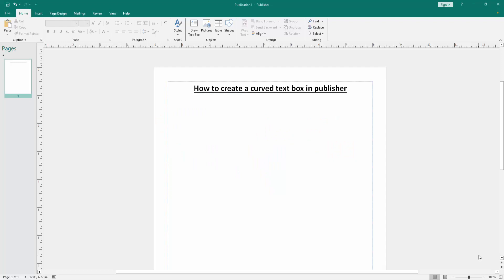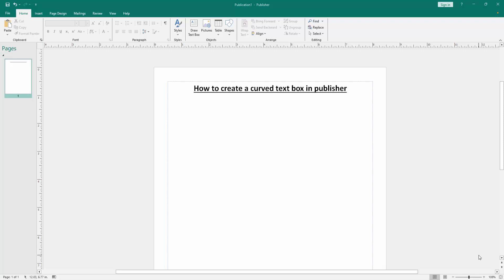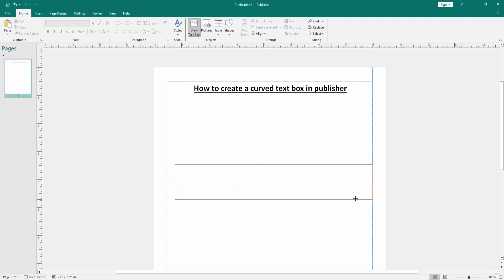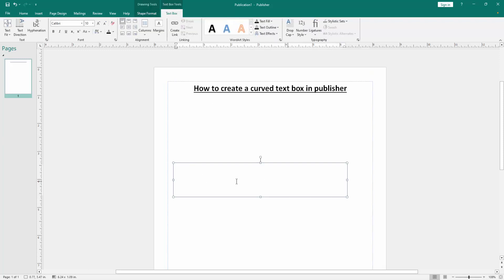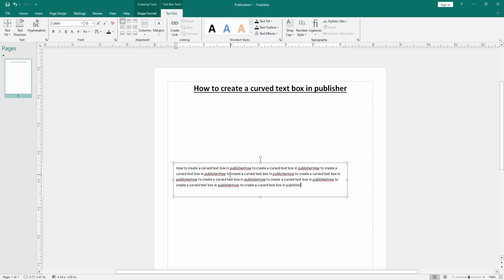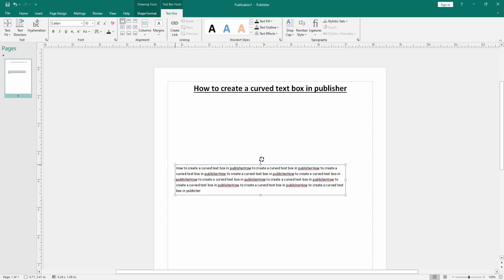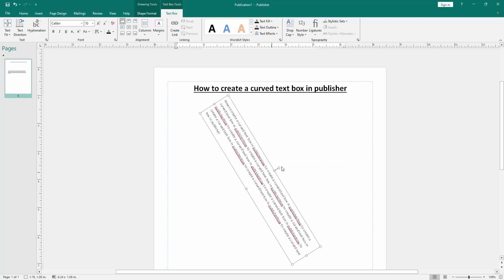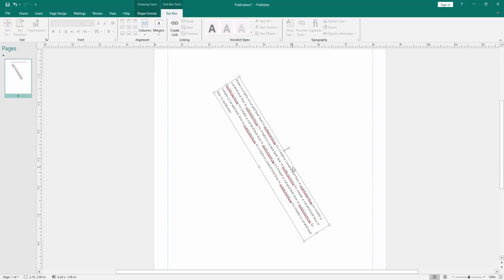How to create a curved text box in publisher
Assalamu Walaikum,
In this video I will show you, How to create a curved text box in publisher. Let's get started.